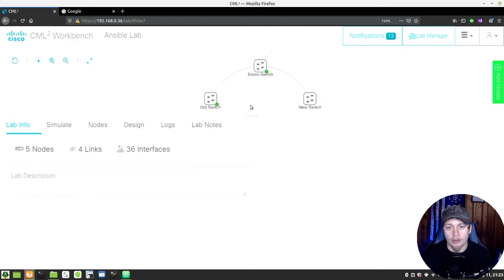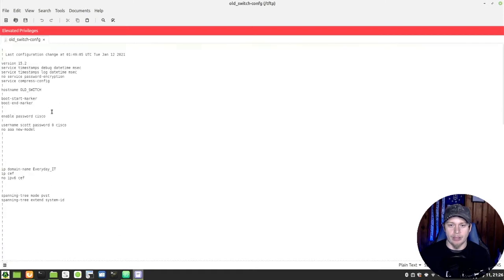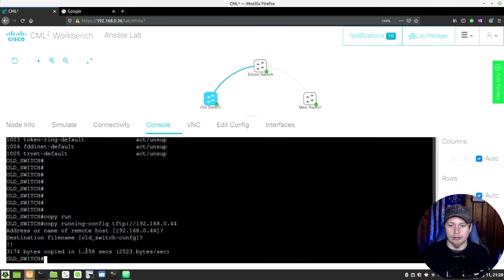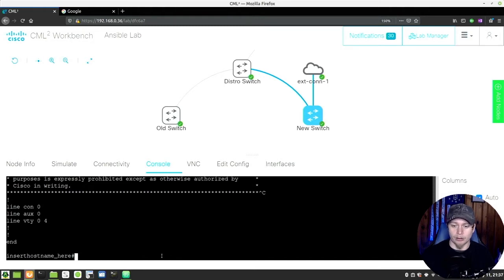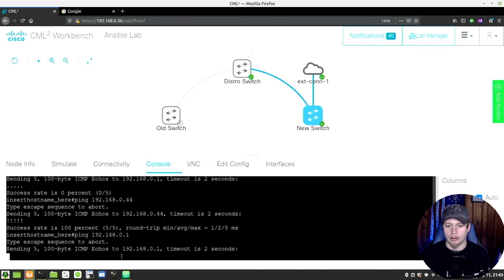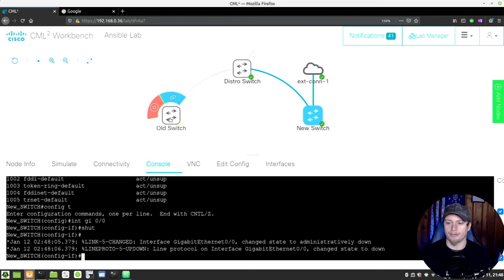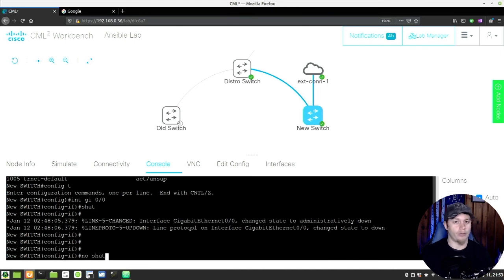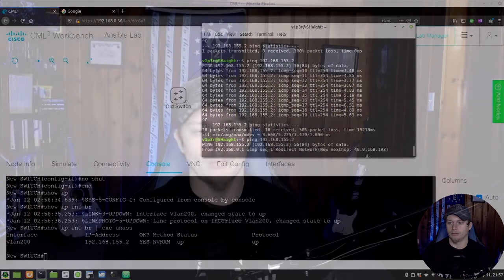Quickly Deploy Cisco Switches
Use TFTP to quickly deploy Cisco switches for New Hardware or Replacement Hardware